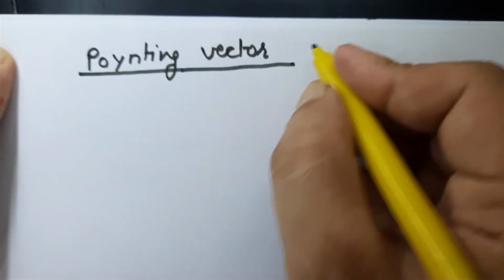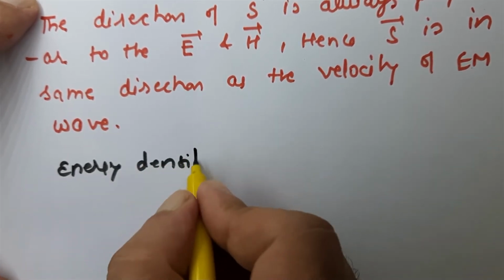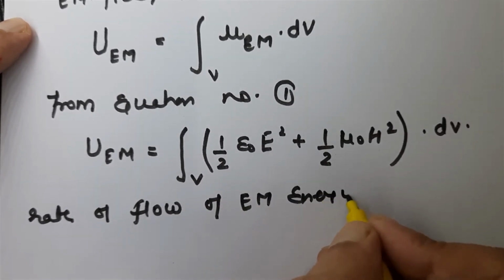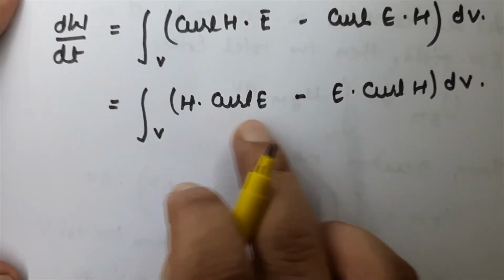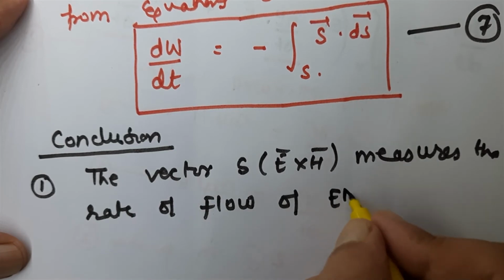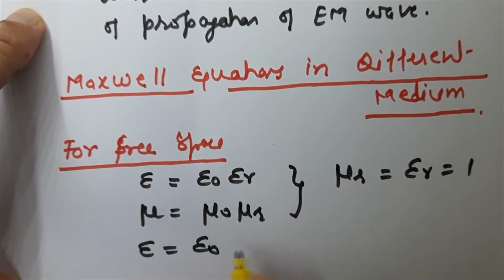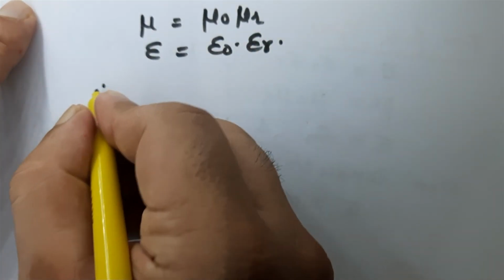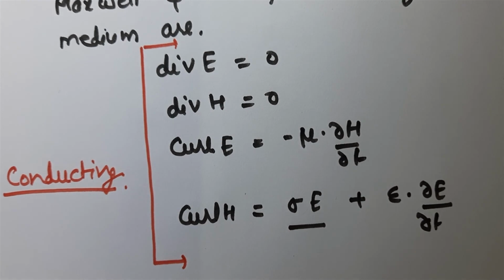Lecture 3 rotated